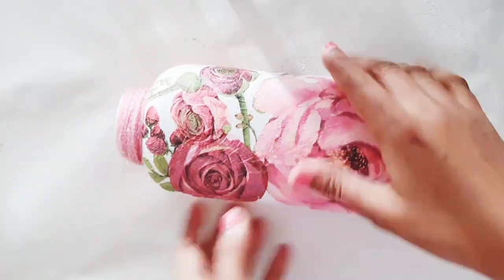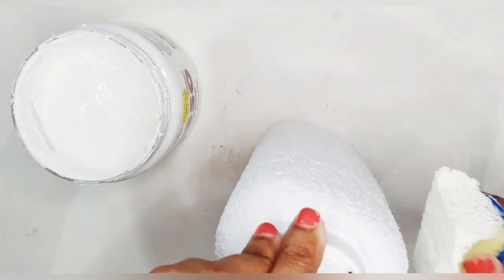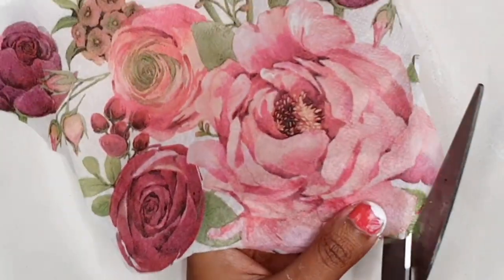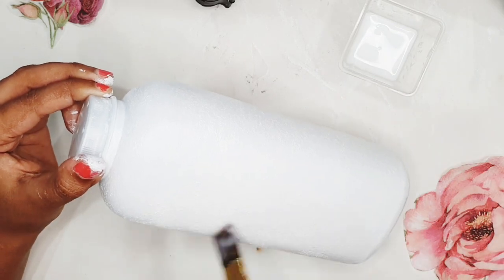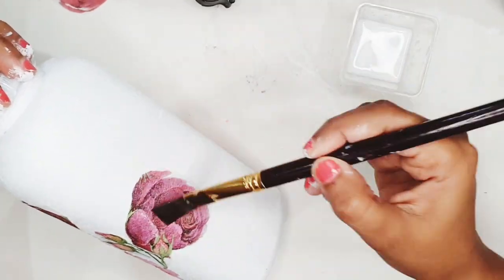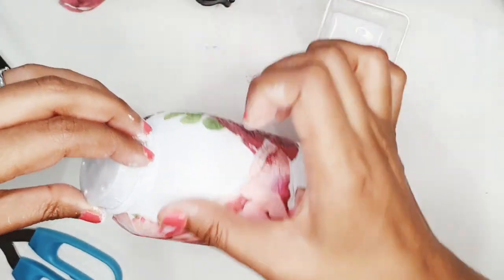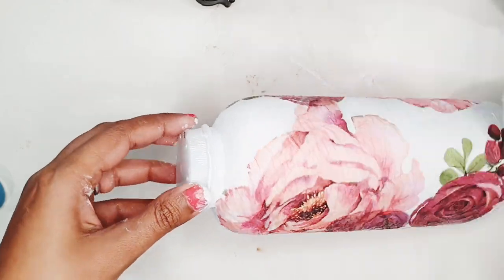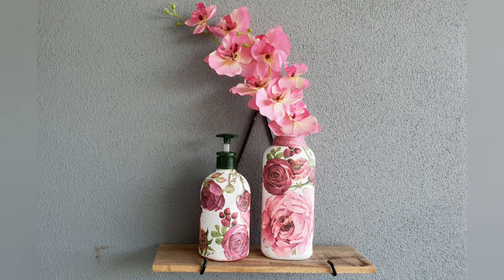DECOUPAGE TUTORIAL STEP BY STEP | DIY EASY HANDMADE GIFT | PLASTIC BOTTLE DECORATION IDEAS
Hi Everyone,
Perfect DIY EASY HANDMADE GIFT with zero budget.
Easy PLASTIC BOTTLE DECORATION IDEAS

This can be new diwali decoration ideas for you to try.
so lets see diwali home decoration ideas easy

Buy the materials here
Mod Podge

Baby Talcum Powder bottle

GLUE GUN

You may also LIKE these VIDEO TUTORIALS

PLASTIC BOTTLE PLANTER | DIY WATERING CAN PLANTER KITCHEN

You can buy my creations and can also enroll in my online classes and workshops.